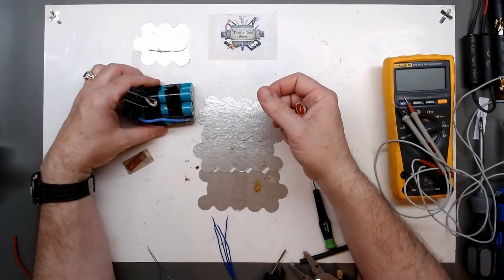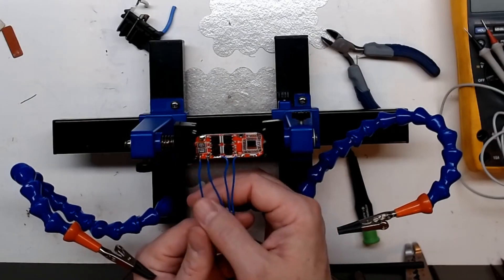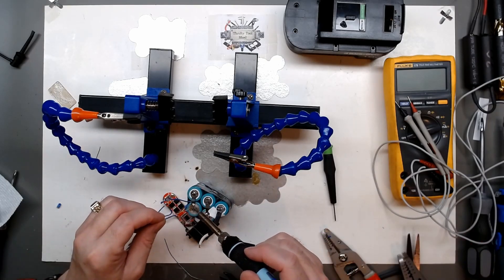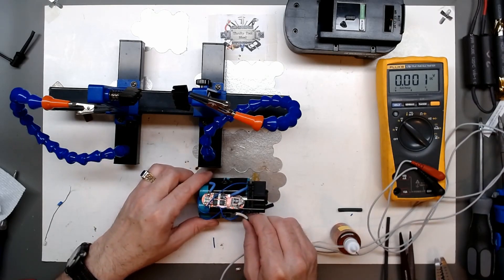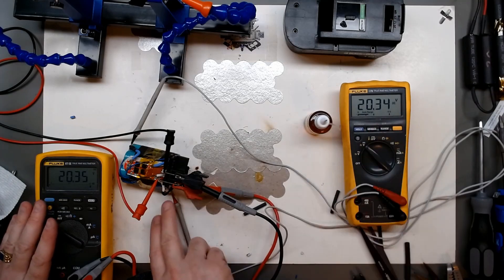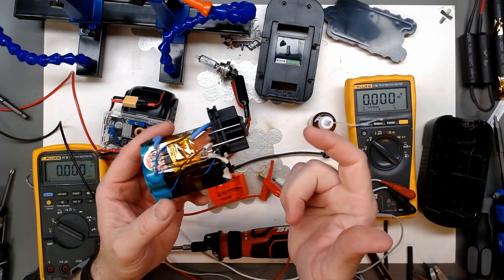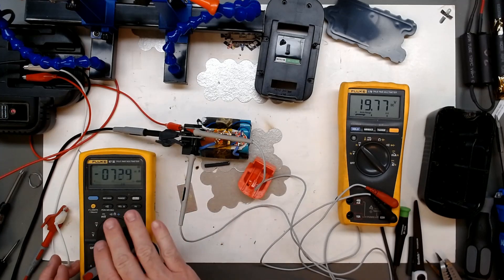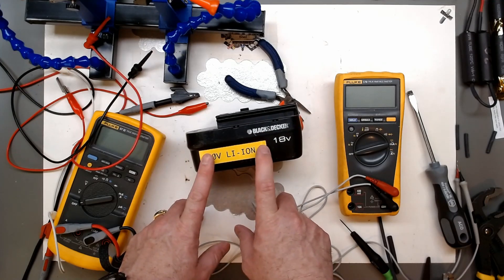Adding a BMS to 5S Lithium Pack (Bringing a Black & Decker Pole Saw back to life Part2)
In this video we add the BMS to the 20V Lithium 5S pack. In Part 1 of this video we used a 5S pack to get an older Ni-Cd 18V Pole Saw back going. In that video I asked if anyone would be interested in a part 2 to add the BMS board. I did get some responses so here we go!
eBay link to 3S/4S/5S BMS Board used in this video:

200MHZ Rigol DS1202Z-E scope if needed

0-60V 0-5A Power Supply if needed

150W Load Tester if needed